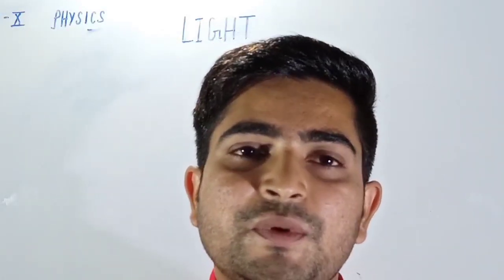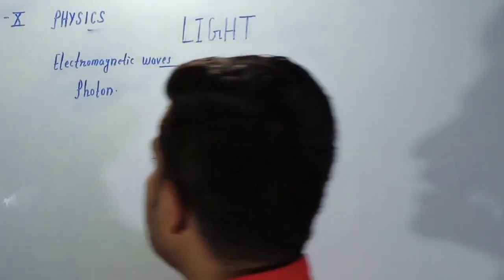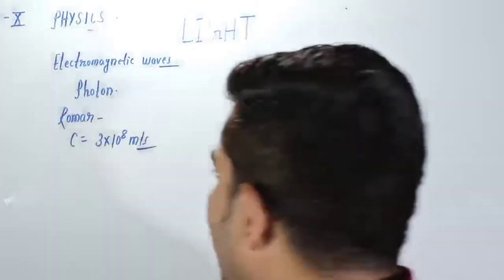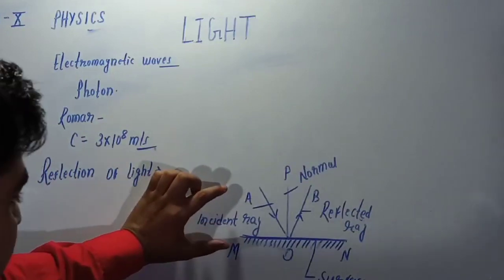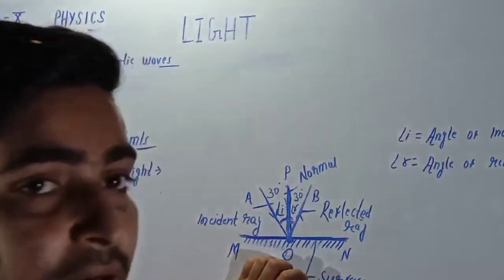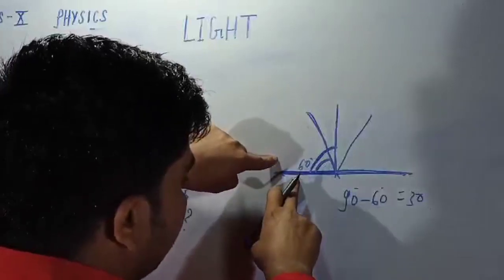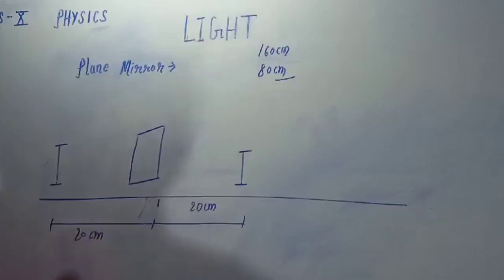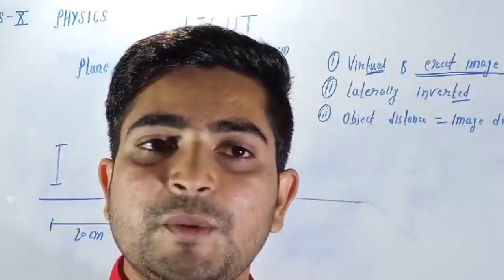PHYSICS CLASS -10, REFLECTION OF LIGHT, LECTURE - 1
Learn quality physics because you deserve best.